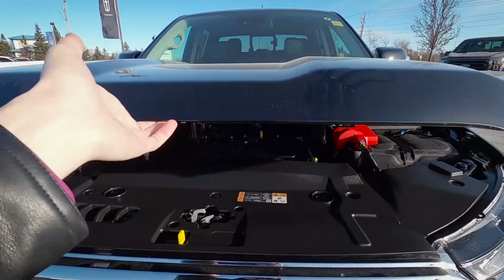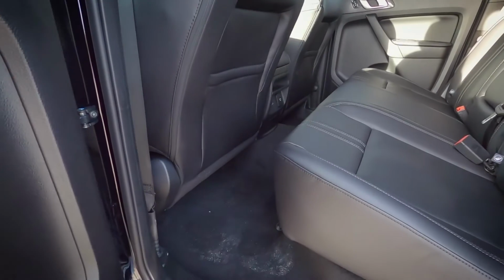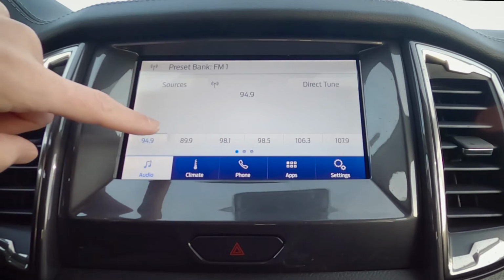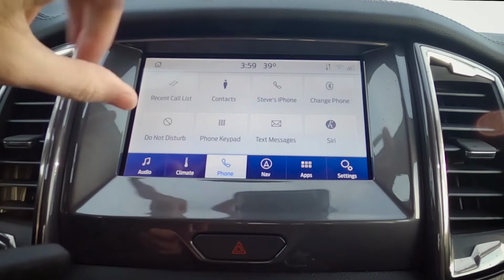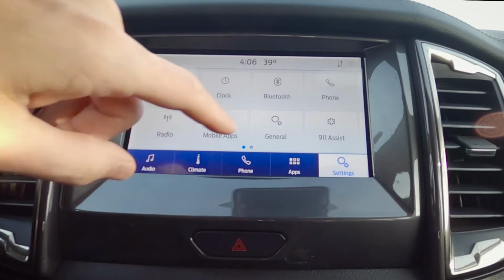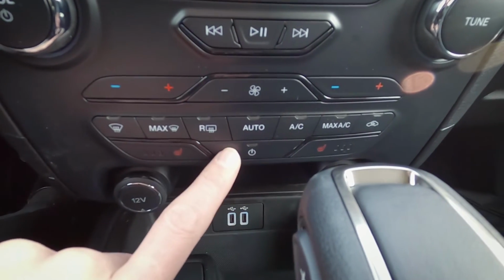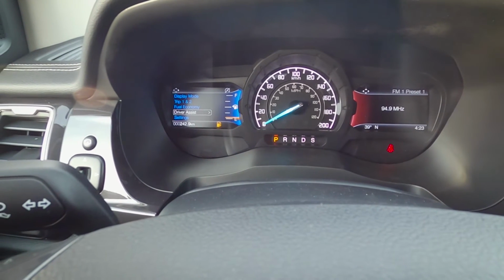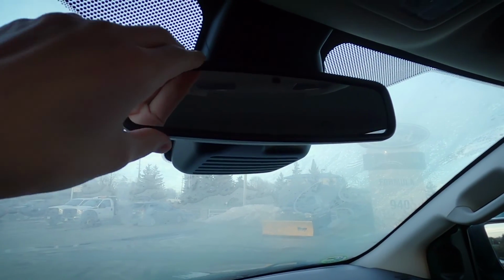2021 Ford Ranger Lariat | Learn all the features of the Ranger SuperCrew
Push button start, leather seats and a 7,500 lb towing capacity, this is the 2021 Ford Ranger Lariat! It's powered by a 2.3L EcoBoost engine that's capable of pushing out 270 horsepower and 310 lb. ft torque

With 4x4 standard, this truck gives you a good amount of power while being nimble enough to handle city driving.

In this video, the vehicle used had the following specs:
- 500a package
- SuperCrew Lariat
- Running Boards

MSRP of driven vehicle:
$46,038 Canada
$41,755 USA

Timestamps:
00:00 - Under the hood - horsepower and torque
00:37 - Standard and Optional Technology
01:24 - Fuel Specs
01:45 - Towing
02:20 - Key Fob
03:10 - Bed features and dimensions
03:50 - 2nd row space and features
06:15 - Driver's Door features and lamps
07:35 - Adjusting the driver's seat and steering wheel in the Ford Ranger
08:30 - Sync3 Intro and Audio Tab
10:20 - Climate Tab
12:15 - Connecting an iPhone and setting up Apple Car Play
15:45 - Connecting an Android and setting up Android Auto
17:55 - Sound, clock and radio settings in the Ford Ranger
19:50 - General Settings and auto updates
21:25 - Vehicle settings, safety, display and voice Control
24:30 - Ford Ranger center stack, shifter and parking brake
26:40 - Steering wheel buttons and cluster screen
28:30 - Driver Assistance - Blind Spot, Lane Keeping and basic vehicle settings
33:40 - Right cluster screen
34:55 - Up overhead and final thoughts